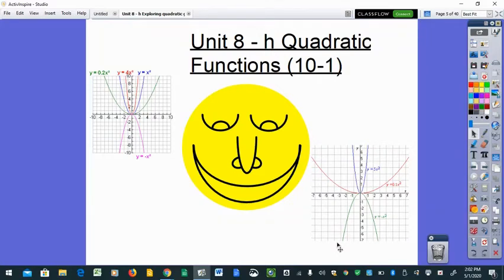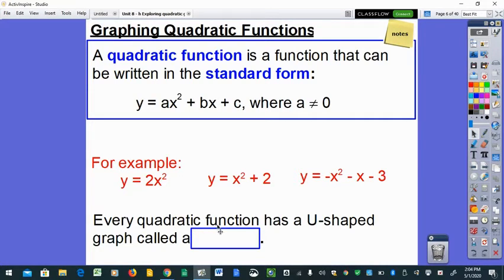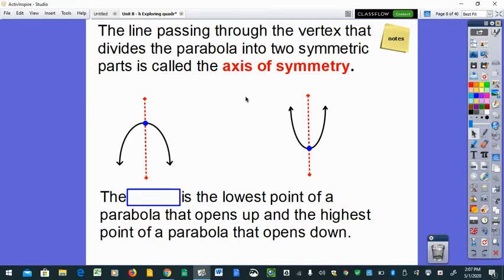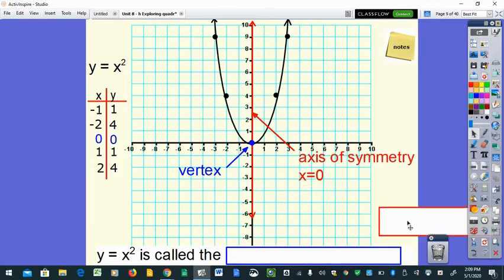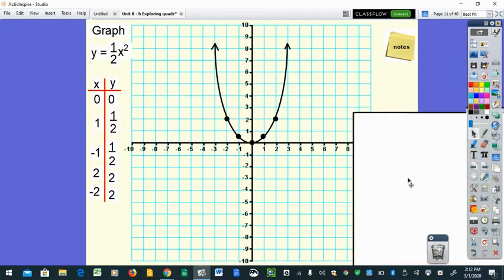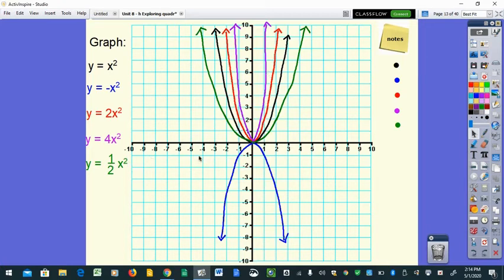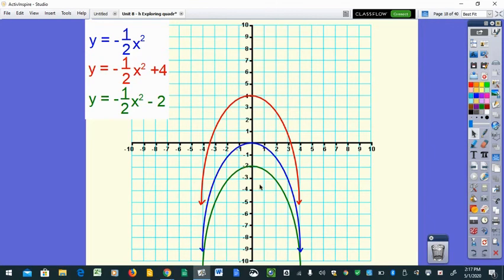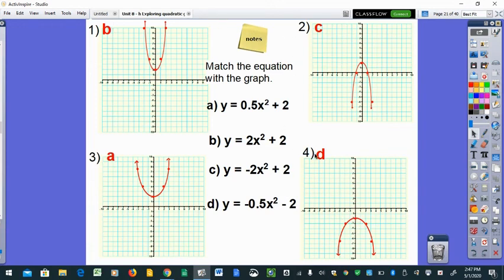Alg 8 h Exploring Quadratic Functions Graphs